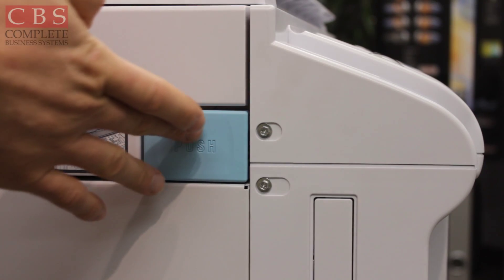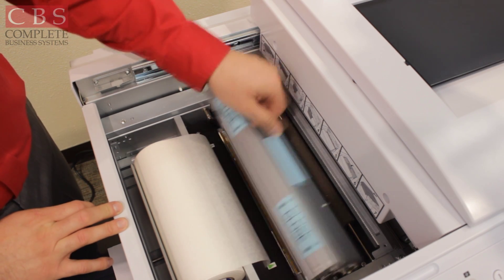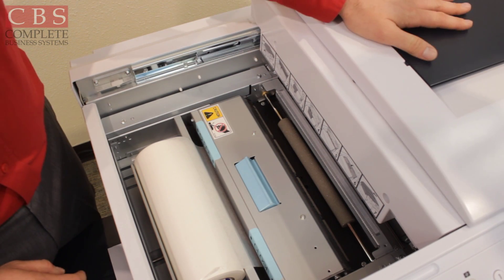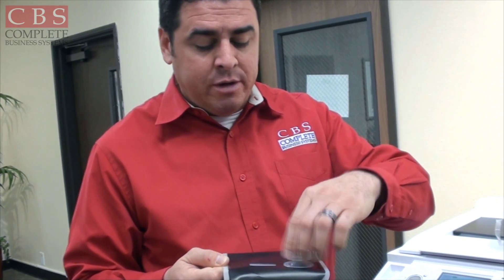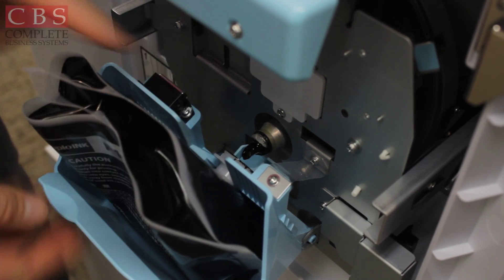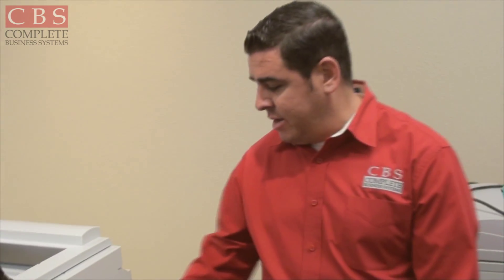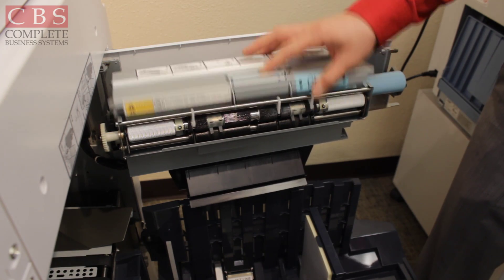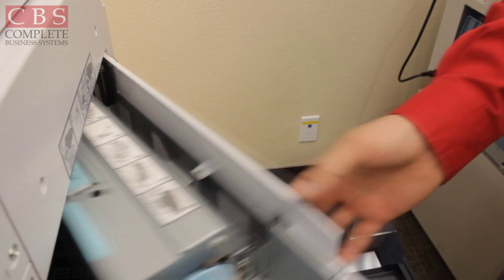DUPLO DP-F510 | How to Change out Masters and Ink | DUPLO TRAINING, Video 3 [3]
CBS Sales Executive Manny Sanchez demonstrates some of the basic usage and maintenance features on Duplo digital duplicators - how to replace your ink cartridges and master rolls.